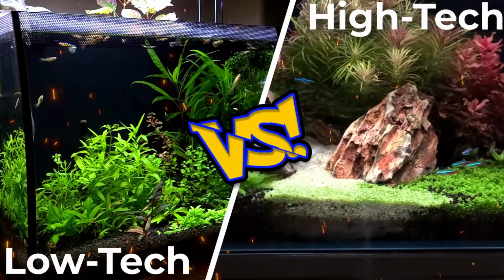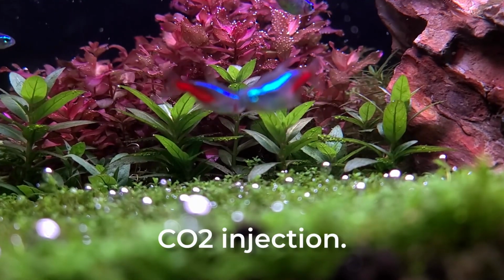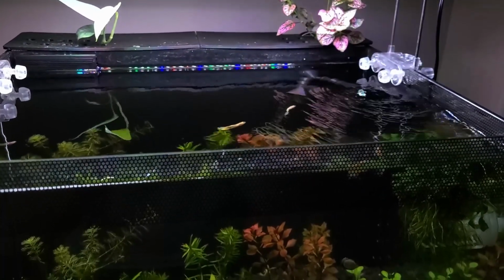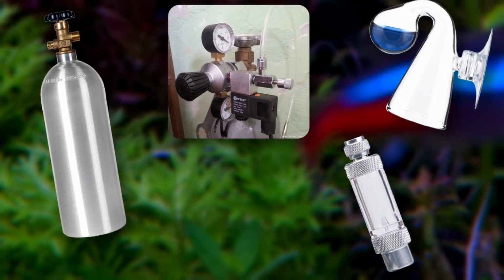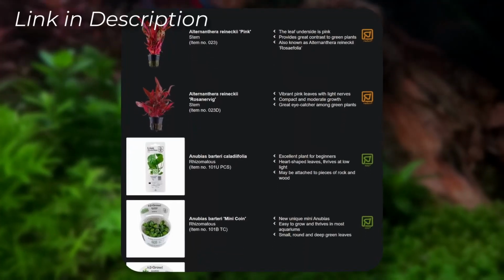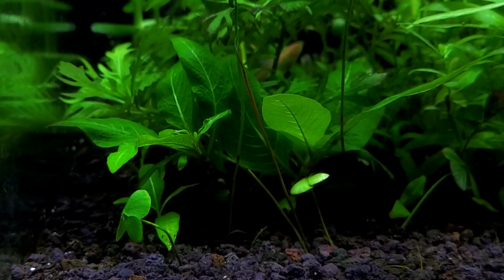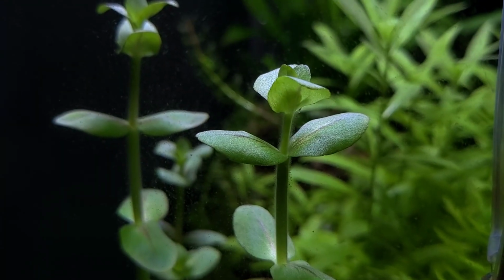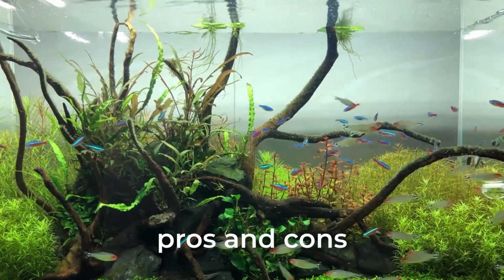Low-Tech vs High-Tech Tanks: Which One is Right for You?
🌿🐠 Dive into the world of aquariums with Tropiscape Aquatics! In this video, we'll explore the pros and cons of low-tech and high-tech aquariums. Discover which setup is best for you, whether you're a beginner or a seasoned aquascaper. We'll cover everything from maintenance to plant growth. Don't miss out on this in-depth comparison! 🌱💧

If you enjoyed this video and want to learn more about aquariums, make sure to hit that like button, leave a comment, and subscribe to Tropiscape Aquatics for more amazing content! 📺👍

~Chapters~:
00:00 Low-tech vs High-tech Aquarium Difference
00:20 High-tech Aquarium Pros
00:43 Low-tech Aquarium Pros
01:12 High-tech Aquarium Cons
02:00 Low-tech Aquarium Cons
02:35 Verdict

~Camera~:
► Samsung Galaxy S20 Rear Main Camera